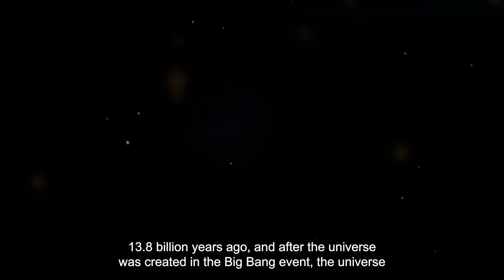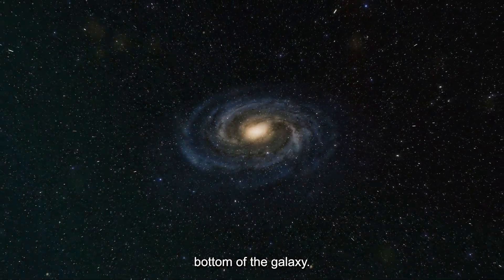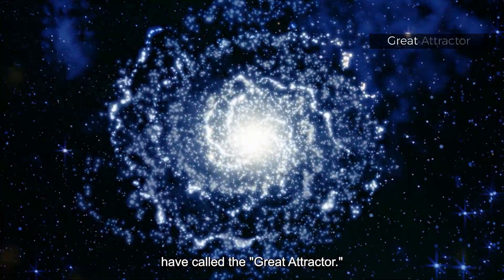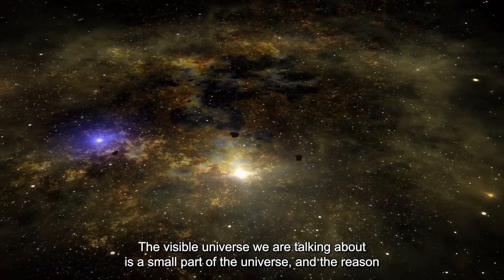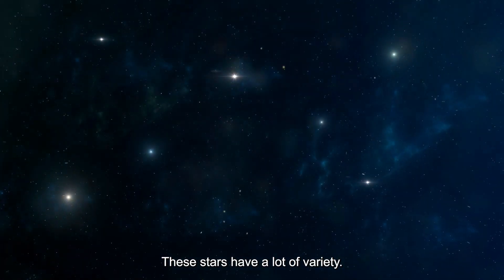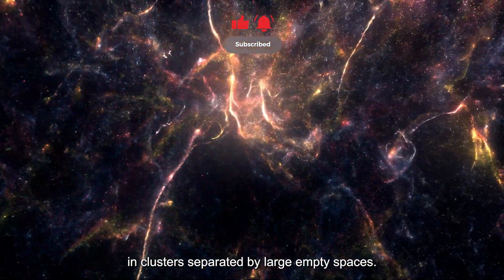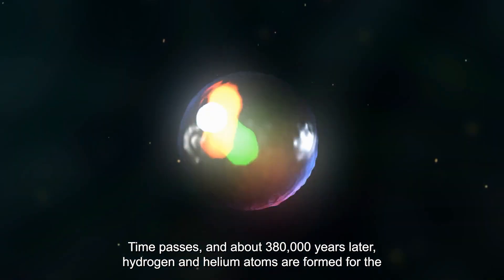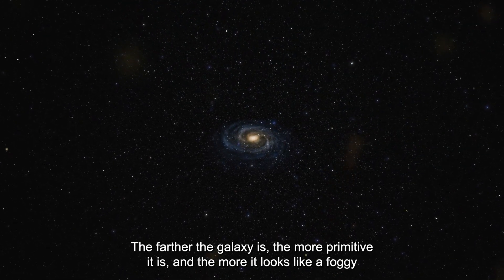The moment the universe came out of darkness!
Using powerful telescopes and other robust detectors, astronomers are trying to unravel the mysteries of galaxies and better understand the nature of their mysterious phenomena. One of the most important phenomena is dark matter, with which galaxies appear to be intertwined.